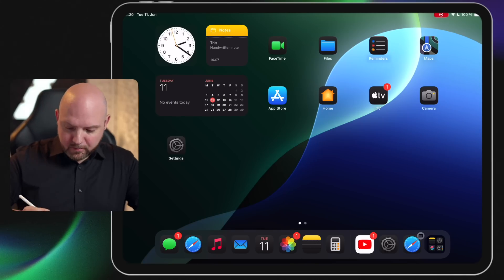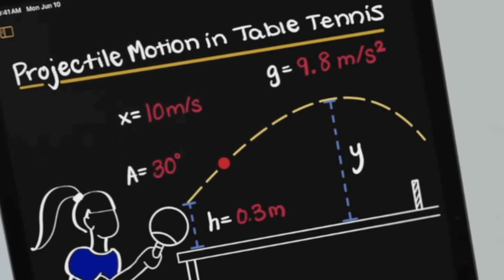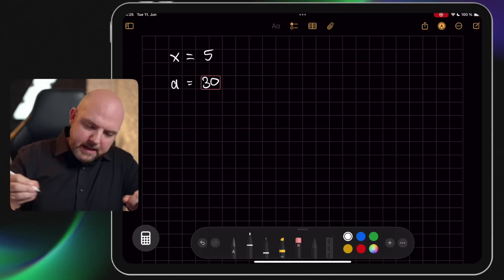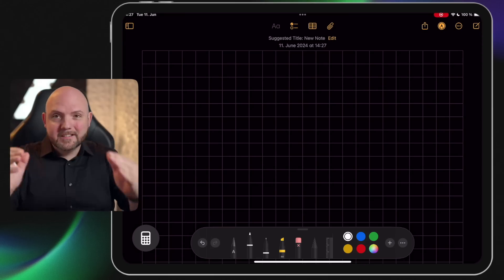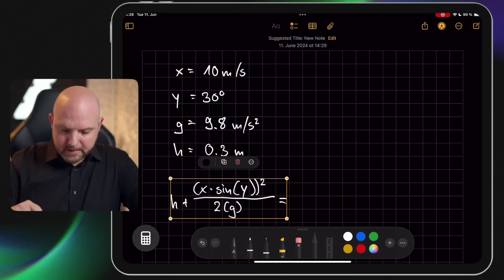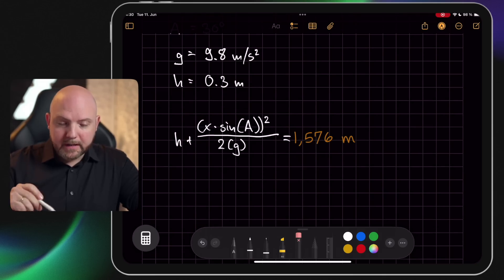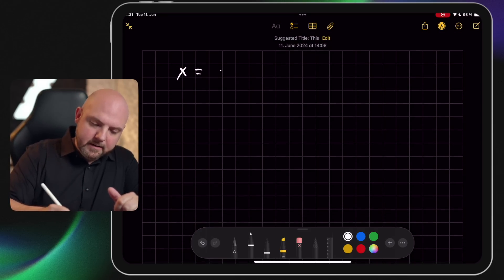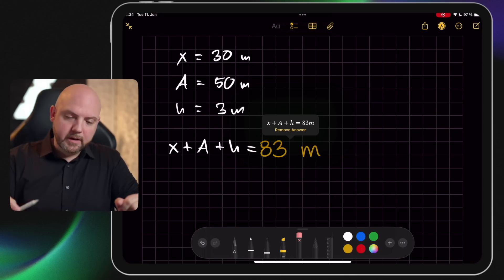I've tested the new iPad Calculator App Math Notes. It is...